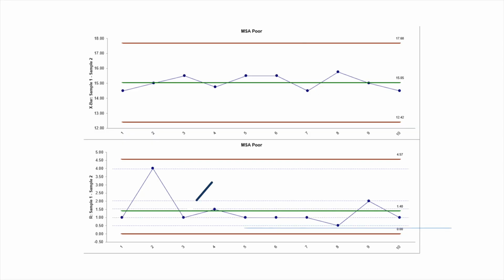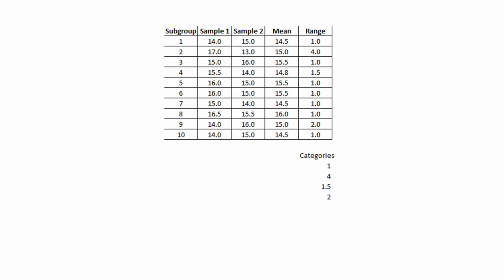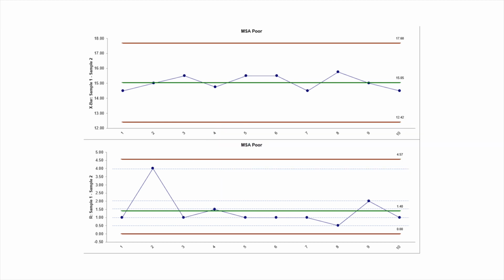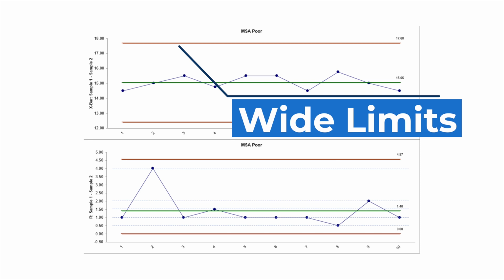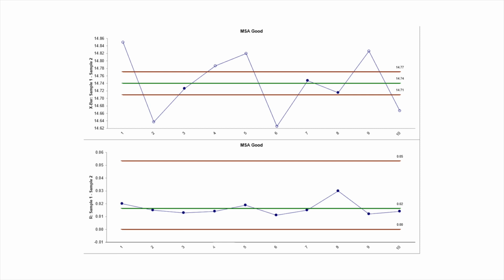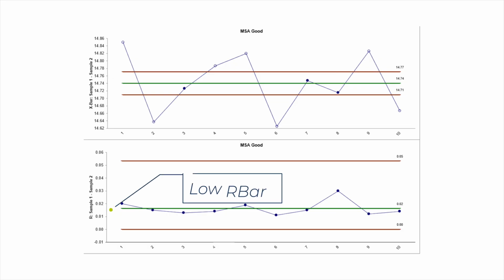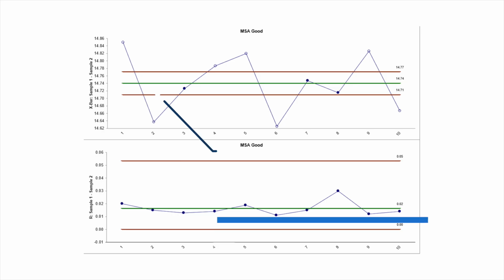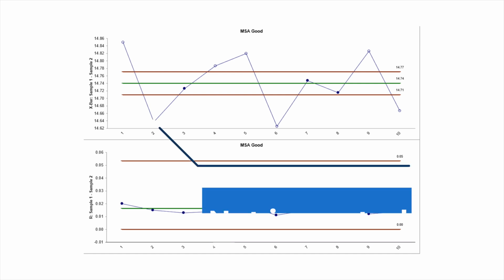Measurement System Analysis with Control Charts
Advice on interpreting Xbar and R Charts in Gage R&R - Measurement System Analysis (MSA)

Shot On:
Canon M50 Mirrorless Digital Camera
Sigma 18-35mm F1.8 DC HSM Lens
Viltrox EF/EF-S to EF-M Mount Adapter
RØDE VideoMic Pro
iSK FPS-1 Fish-Pole Broadcast Microphone Boompole
Elgato Collapsible Chroma Key Panel
Fancier FC-270A Video Tripod
Neewer 480 LED Dimmable with U Bracket Panel Video Light